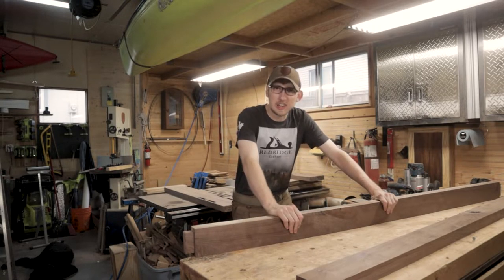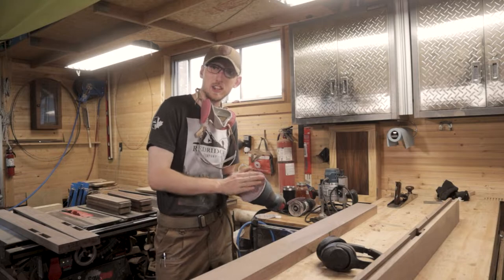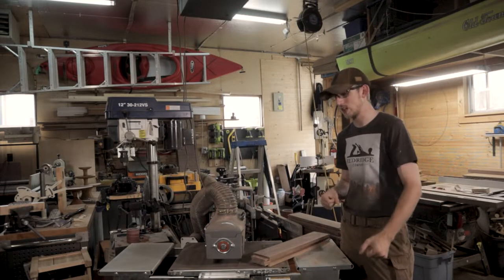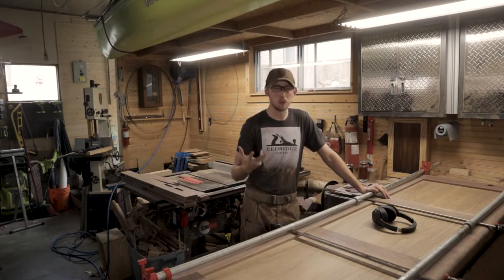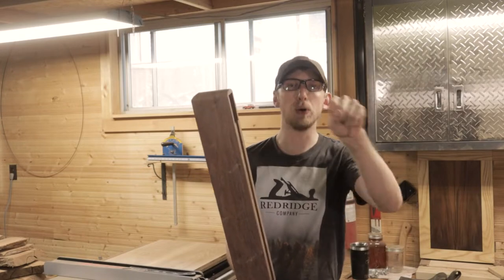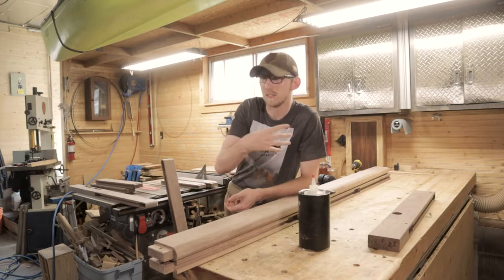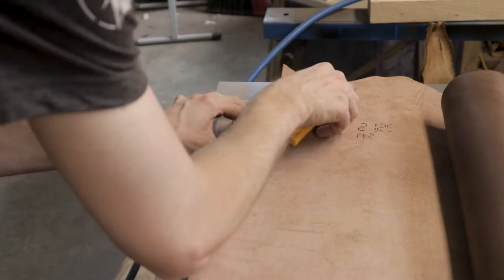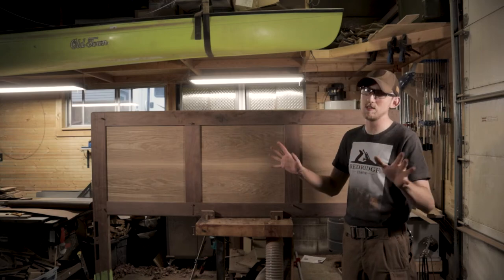Glueing up the headboard and footboard with hide glue | King Bed Frame | Fine Woodworking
Day 18 of RedridgeDaily and both the headboard and footboard are fully glued up! We're using hide glue for the glue up because it can be reversed in the future if repairs are needed.